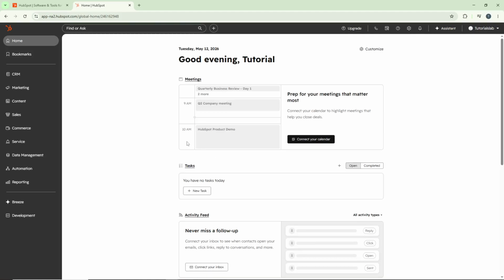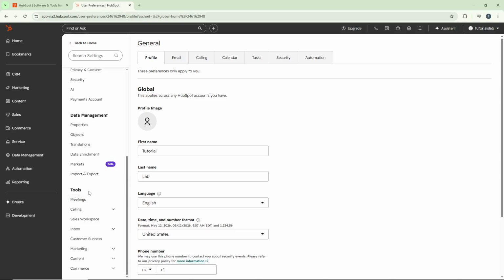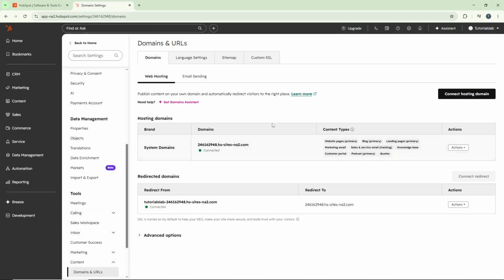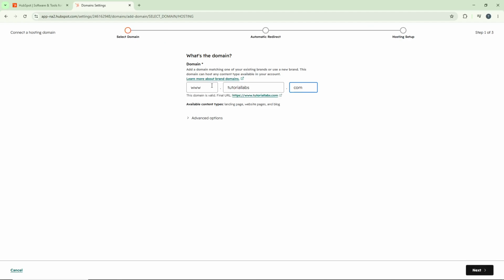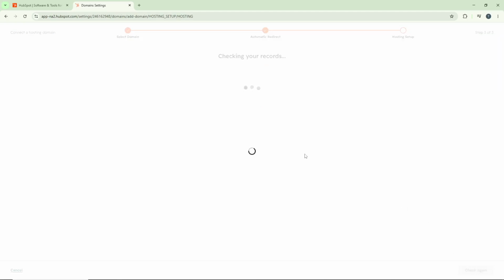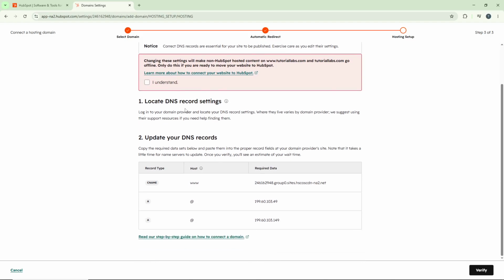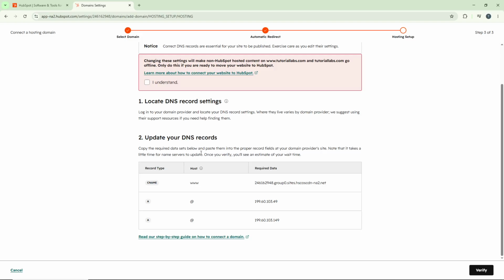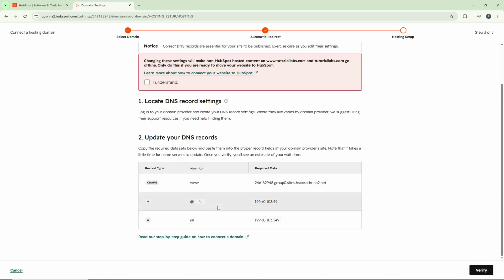How To Connect A Domain To Hubspot (Tutorial 2026)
By the end of this video, you’ll know how to connect a domain to Hubspot, setup custom domain in Hubspot, add external domain to Hubspot website, link website domain with Hubspot, Hubspot connect domain tutorial guide, configure your domain for Hubspot, connect existing domain to Hubspot portal, Hubspot domain setup detailed steps, pointing a domain to Hubspot, how to map domain with Hubspot, integrate custom URL into Hubspot, Hubspot website domain connection process